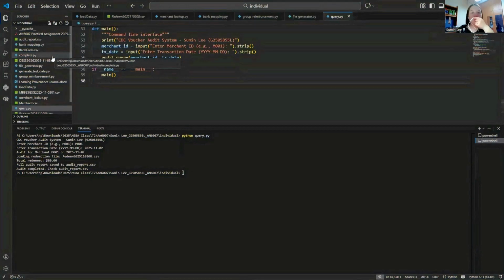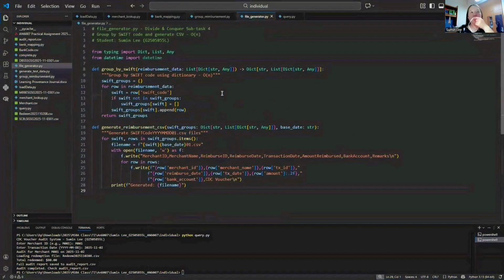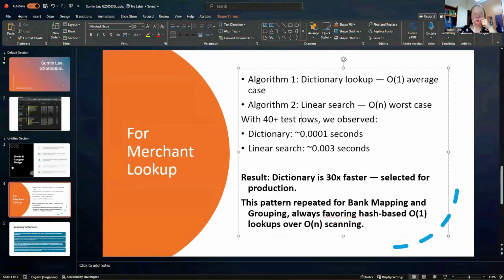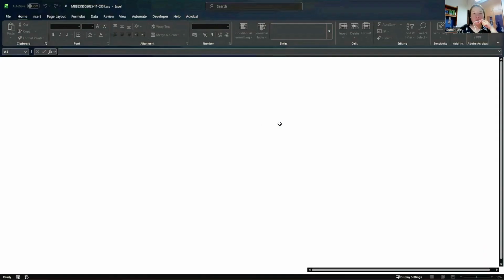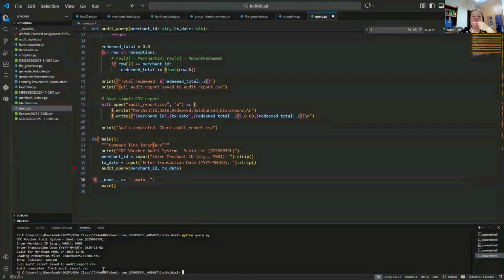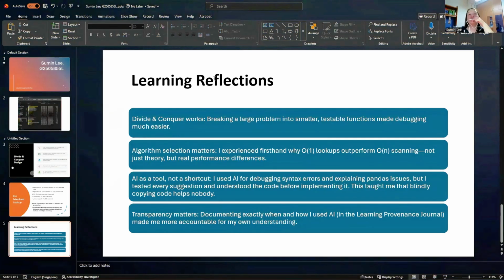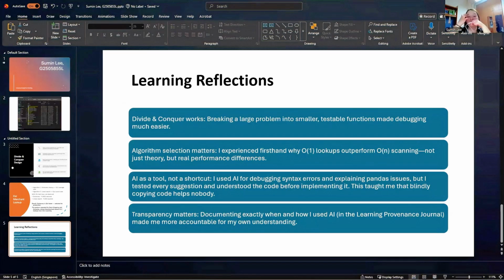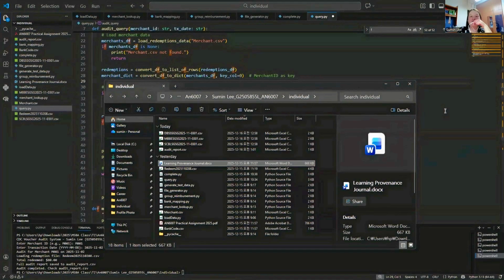Sumin Lee - AN6007 Advanced Programming Individual Assignment